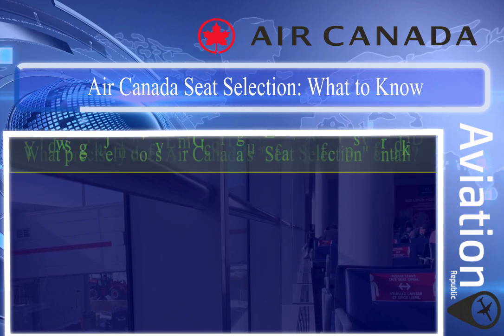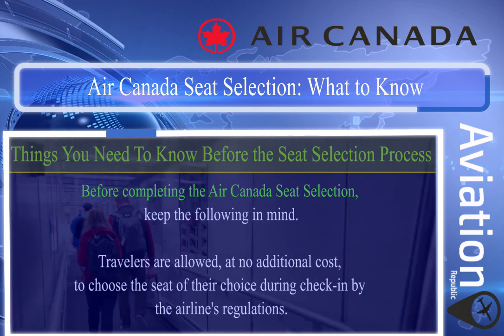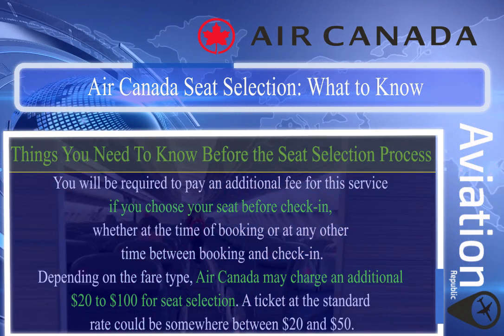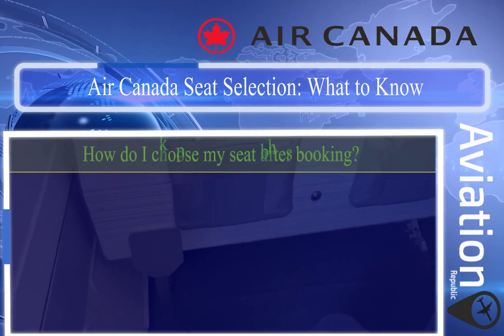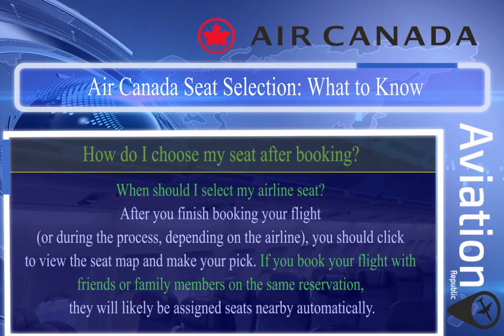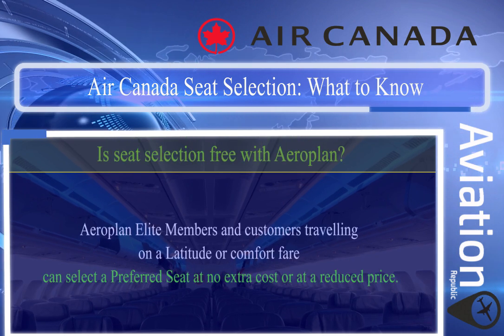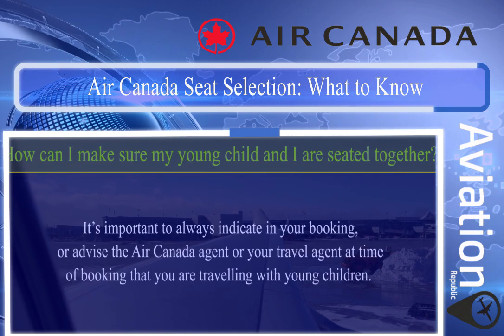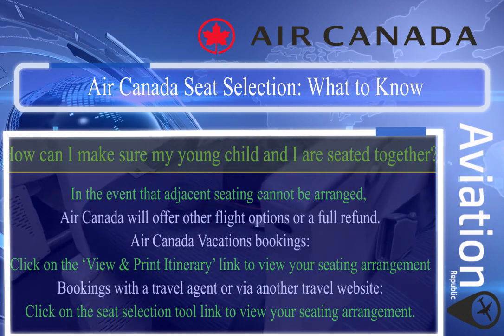Air Canada Seat Selection: What to Know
Get the complete details on the Air Canada seat selection procedure. Choose your seat as you complete your booking. Within 24 hours of your flight: Check in online or on your mobile device, and choose from the remaining standard seats* at no cost. *Preferred seats can be purchased for a small fee.